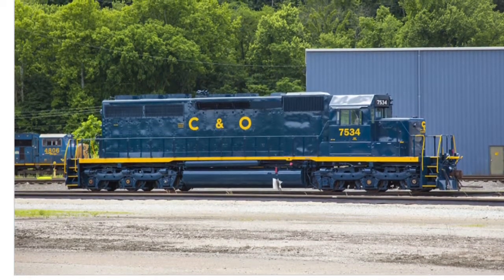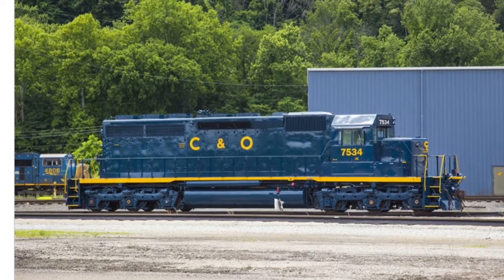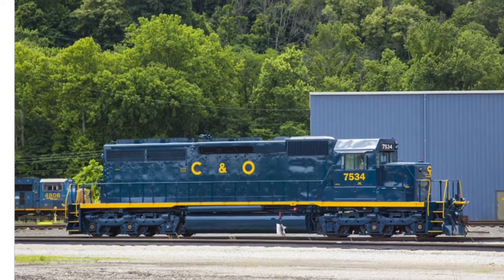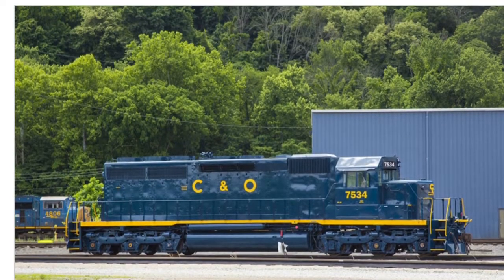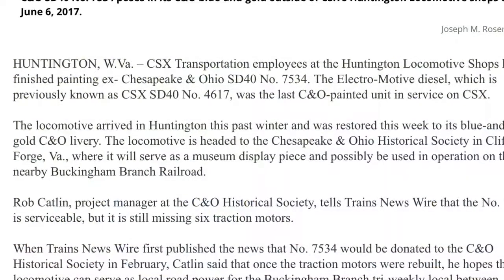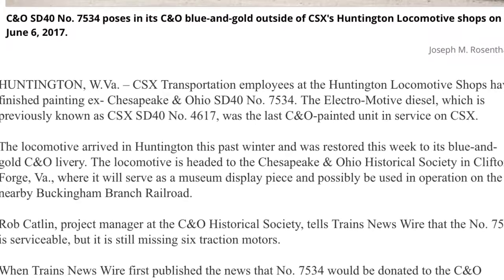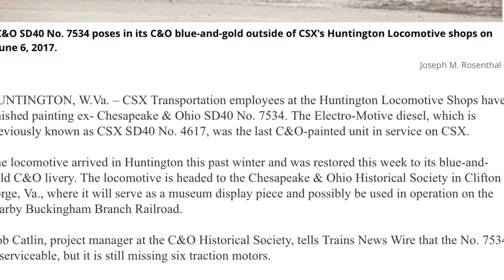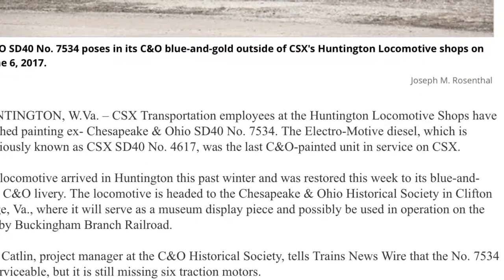CSX 7534 Returned to C&O colors, Donated To Virginia Museum. CSX Avon Yard Shop Closings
Check back often for more news updates.